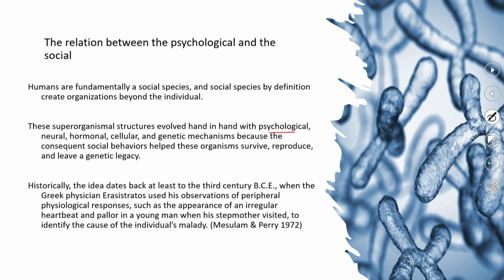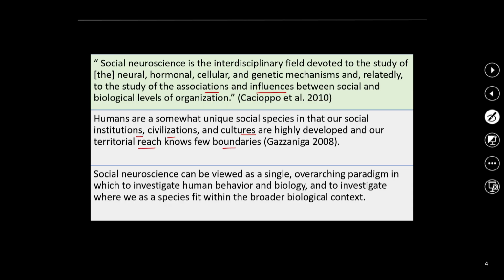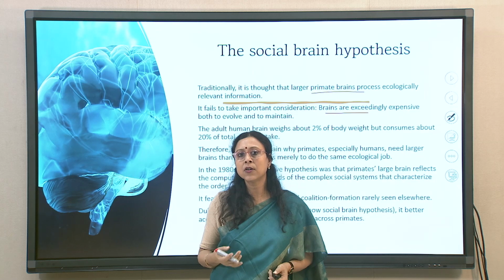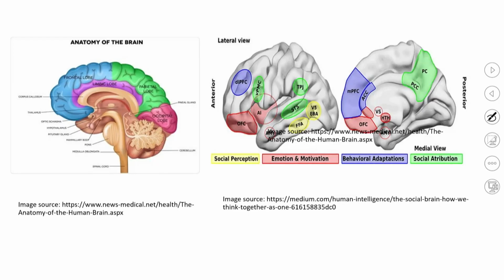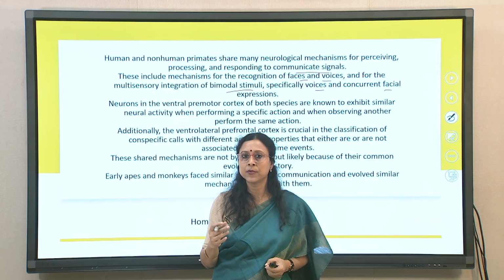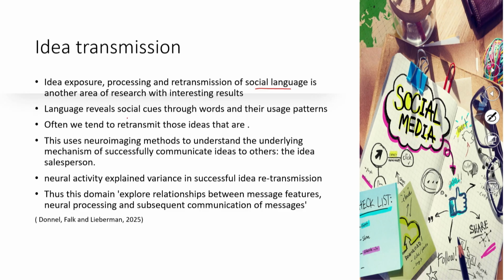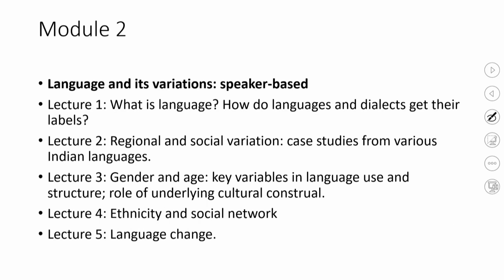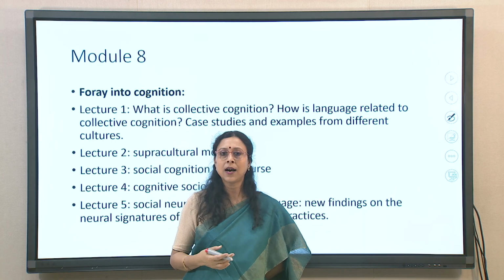Lec 40: Social neuroscience and language